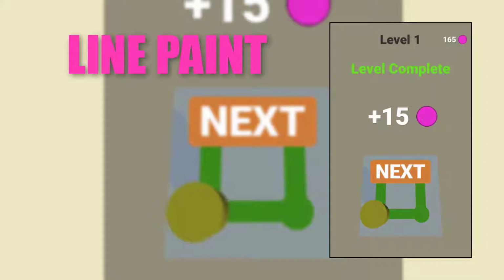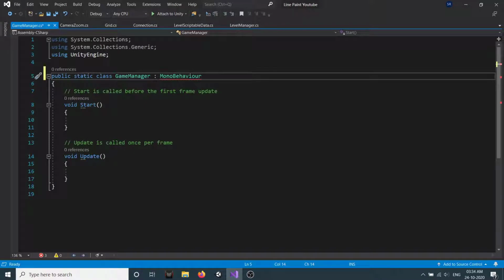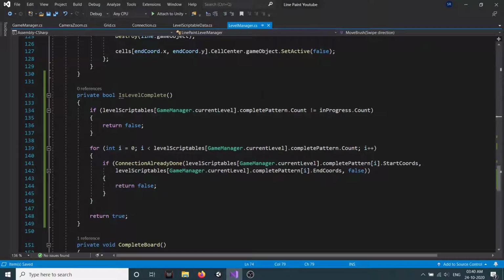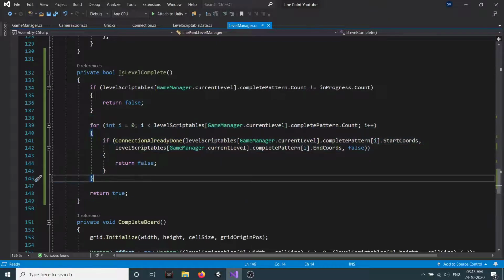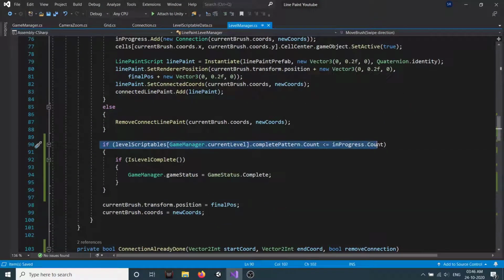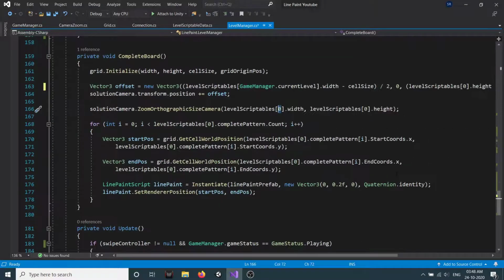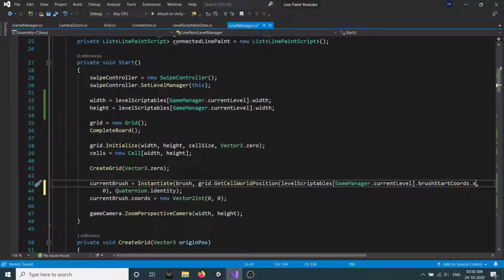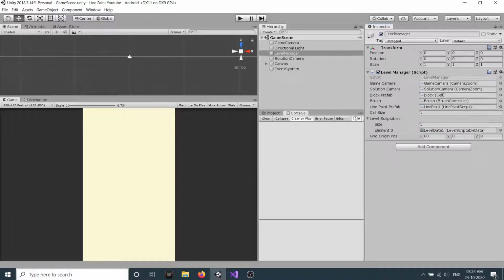Line Paint Part 8 - GameManager & Game Status | Unity Puzzle Game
Line Paint is a puzzle game made in Unity Engine. Its a 3D colourful puzzle game where the player has to swipe to move the pencil and
make the pattern.
In this series, we will learn to create a 3D game in Unity Engine. By end of the series, you will have a complete game which you can publish
on PlayStore and AppStore.
Learning Topics:-
- 8 Directional Swipe Detector
- Grid Creation
- Level System
- Building Level from LevelData
- UI System
- Core gameplay logic